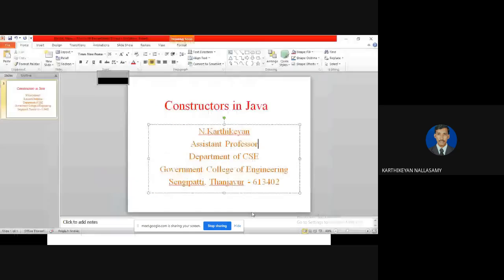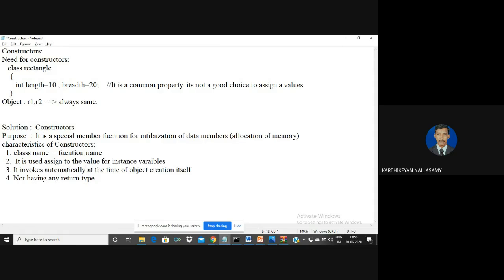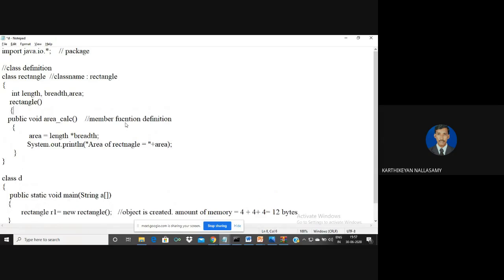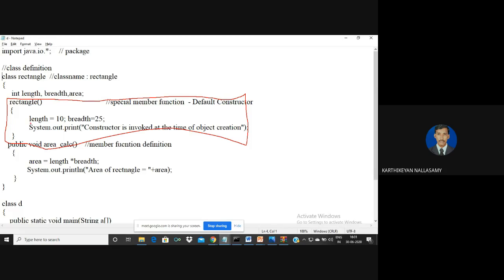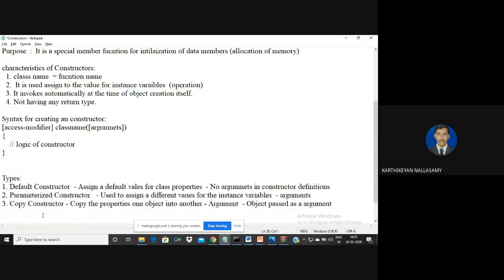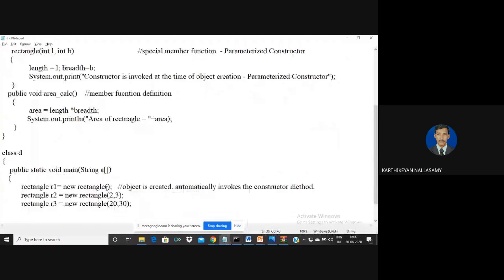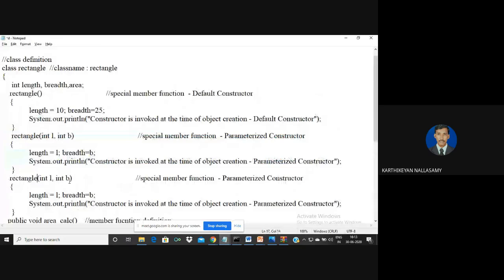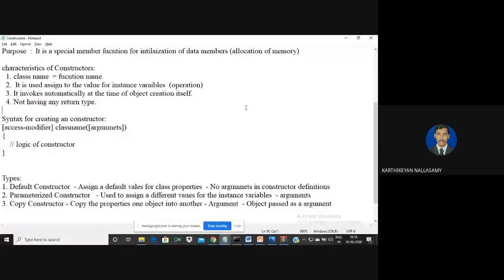Working principle of Constructors in Java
This video helps to understand the concept of constructors in Java.